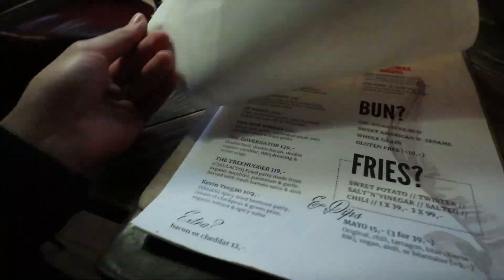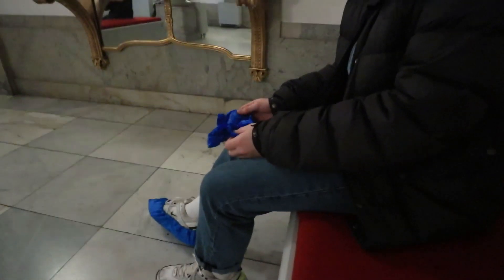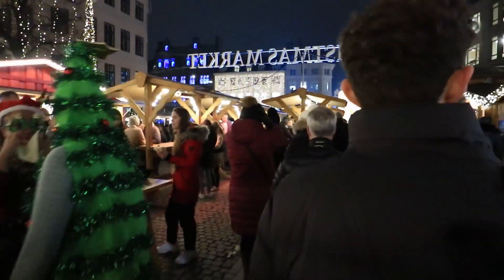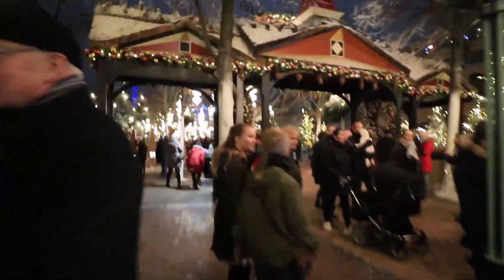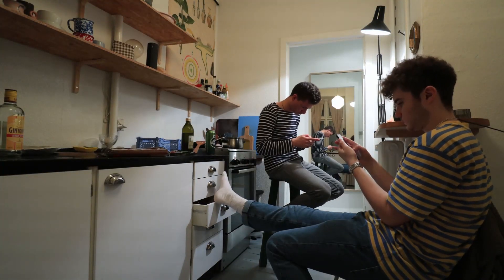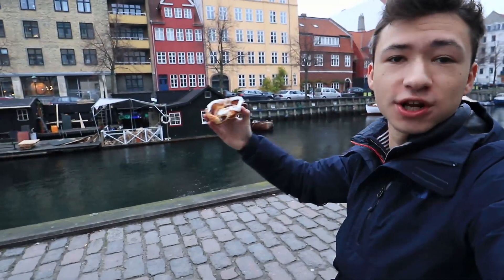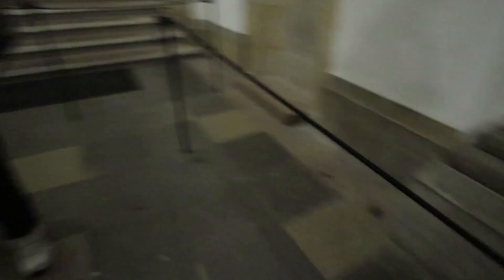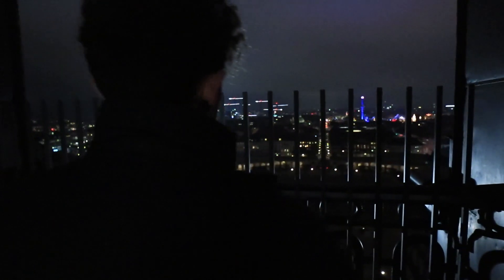Top sites in Copenhagen vlog 🇩🇰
Over a 4 day stay in Copenghagen we visited the top sites in Copenhagen. On our second day we saw the royal reception rooms of the Christiansborg Palace and spent the evening exploring the winter wonderland of the Tivoli Gardens. The following day we visited the commune of Christiania and took the time to explore the streets, including the famous postcard photo of the coloured houses. Finnally, we took in all of the architecture in Copenhagen, which is not to be missed!

Vlog Recording date: 21st - 24th November 2019

Follow me for daily travel content!